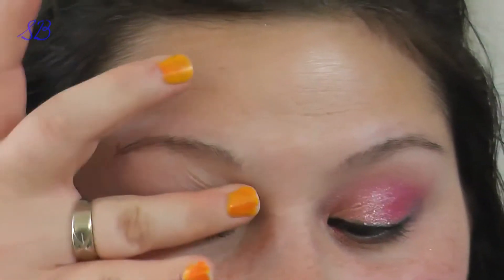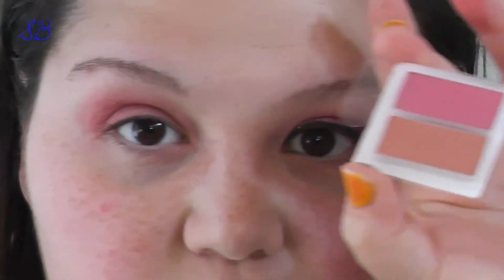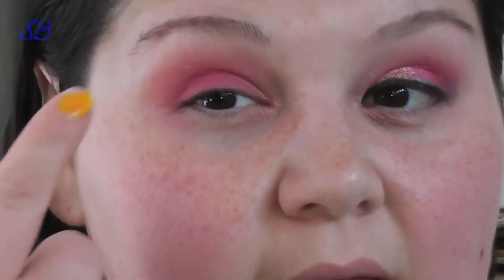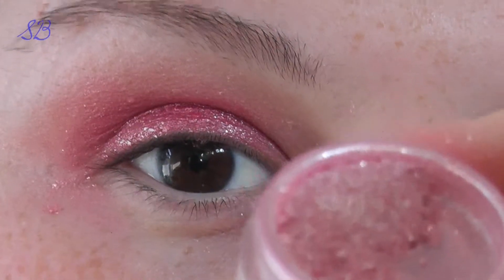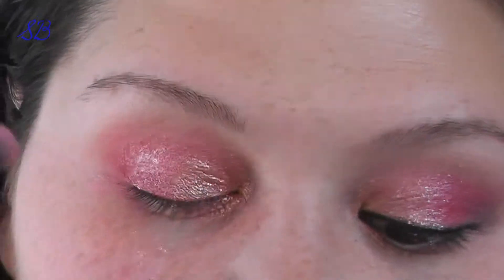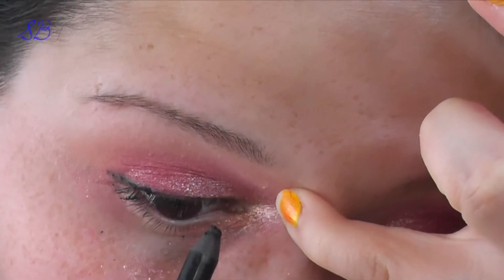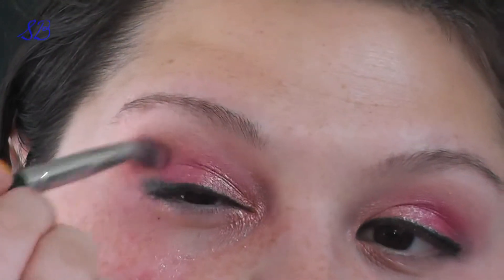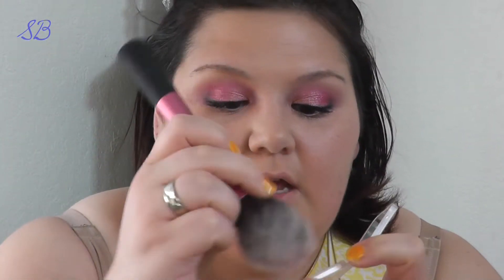Katy Perry: This is How We Do - Makeup Look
How to get one of makeup looks Katy Perry had in her official music video for "This is How We Do"

For more information about the products in this video will be listed

Visit me on your favorite social media sites:

Facebook.com/BellezzadiVita
Pampadour.com/em.weiss
Pinterest.com/emalyce89
Luvocracy.com/emalyce89